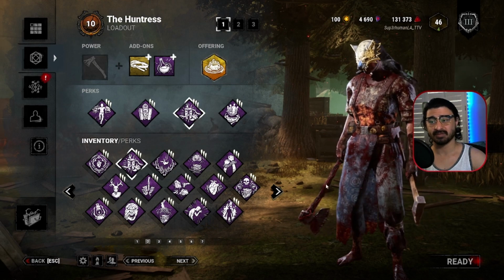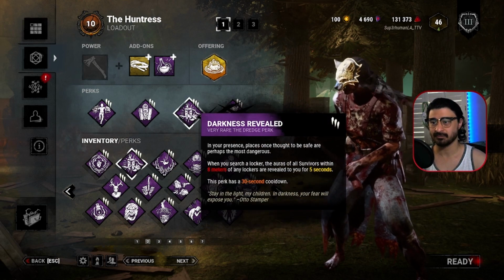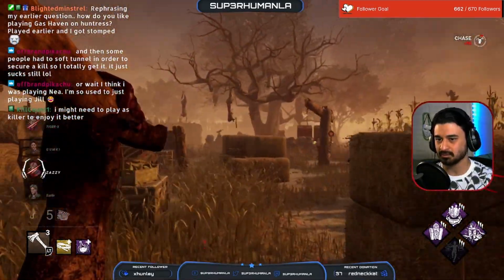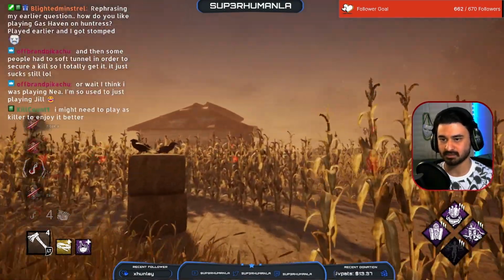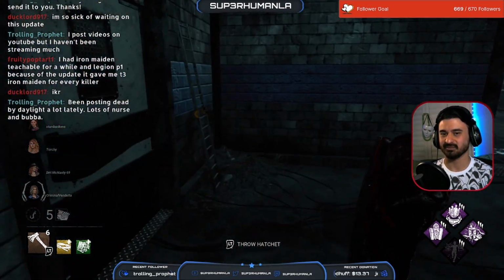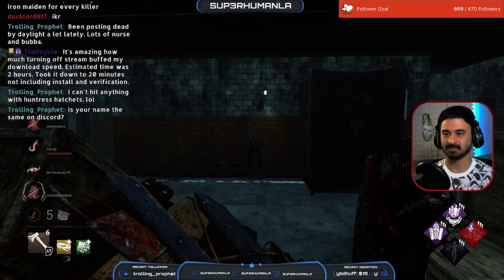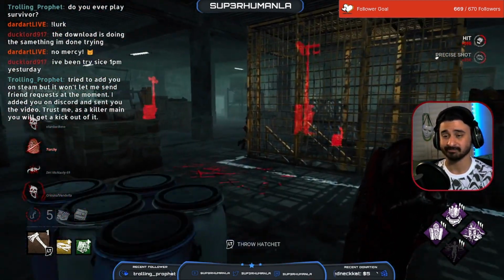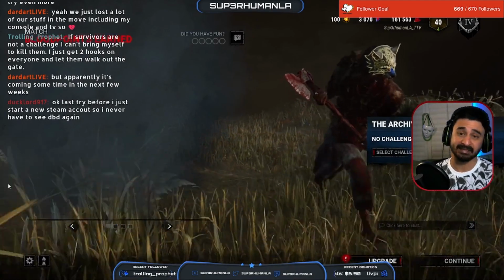The Most OP Build For Huntress - DBD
This mid chapter update has changed a lot about the way we play Dead By Daylight, but it has also made some builds more fun! Let me know how you like this build!